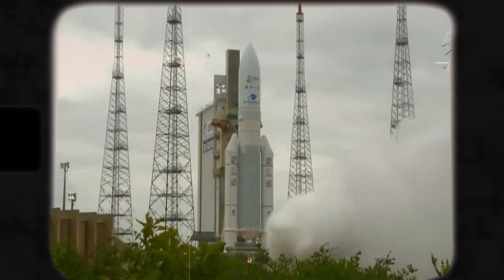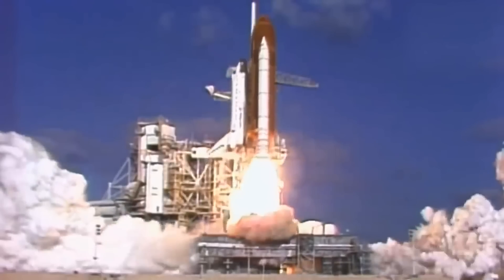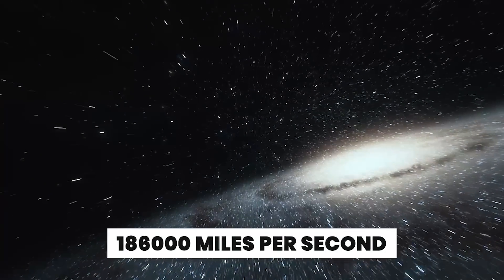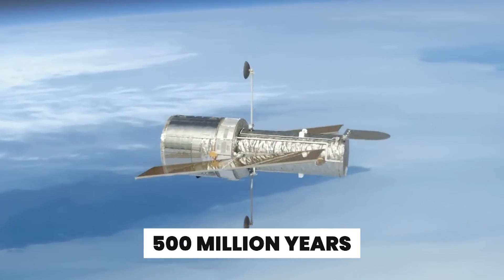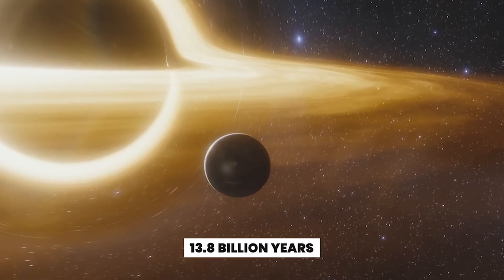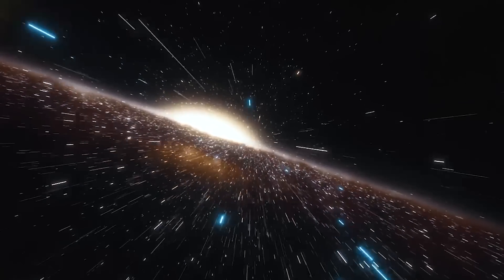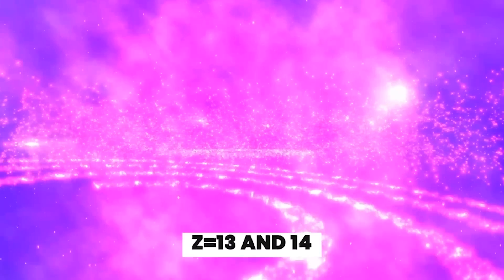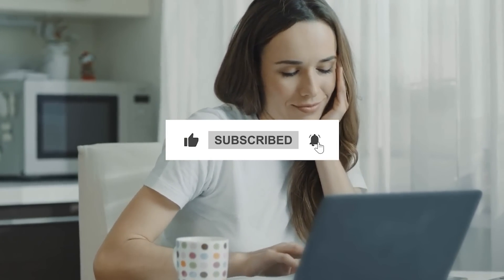James Webb Telescope has Discovered a Galaxy that Broke Physics!?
JWST can look back into the time (courtesy of background radiation) until two hundred million years after the Big Bang. This is a significant improvement from the Hubble space telescope, which had the maximum efficiency of five hundred million years after the Big Bang. With this revolutionary improvement and added benefit to observing in the infrared region, JWST has made jaw-dropping discoveries about distant and first-born galaxies and one very strange galaxy but before discussing that galaxy, let's understand what a redshift is and how it is important in knowing what happened just after the Big Bang.

A redshift is an increase in the wavelength and, ultimately, a simultaneous decrease in the energy and frequency of the photon. The other way effect of redshift is a blue shift. It is the reverse process; the decrease in the wavelength and, at the same time, increase in the values of energy and frequency. The universe started expanding after the Big Bang, and light waves have been travelling since then, so the further a galaxy has travelled, the more redshifted it is. In simple words, the older a galaxy is, the higher wavelength it will have and consequently low frequency and energy. We denote redshift with a dimension less quantity Z.